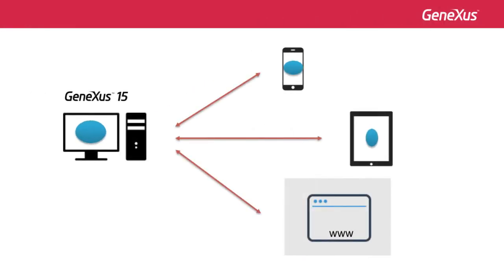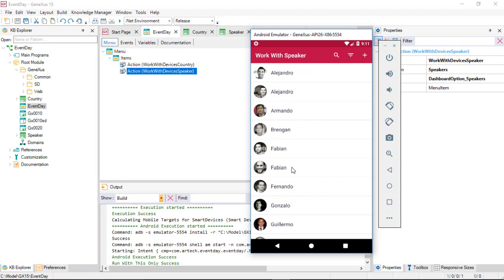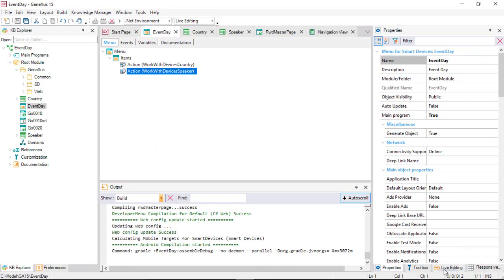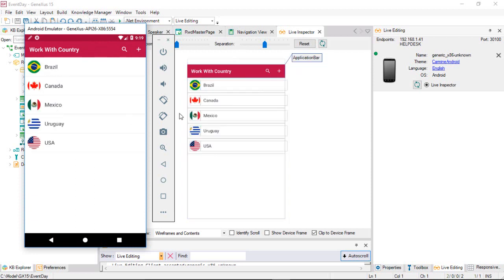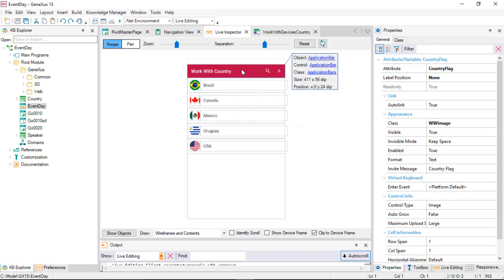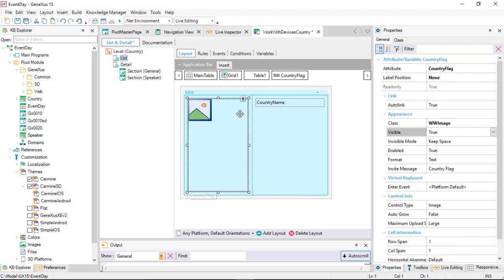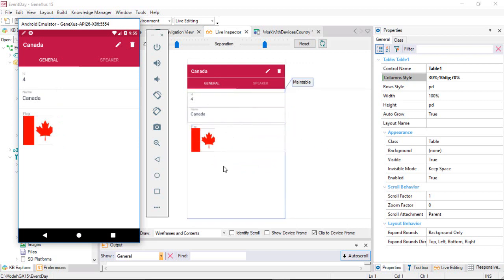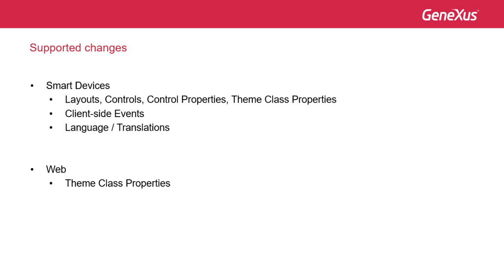Live editing for prototyping mobile apps in GeneXus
It is no longer necessary to compile when you need to test certain changes to screen layouts or client events. These changes can be automatically viewed live on the device you are prototyping, without even having to save the changes.